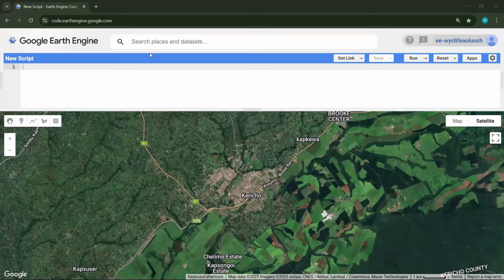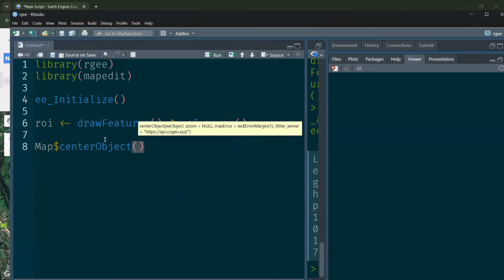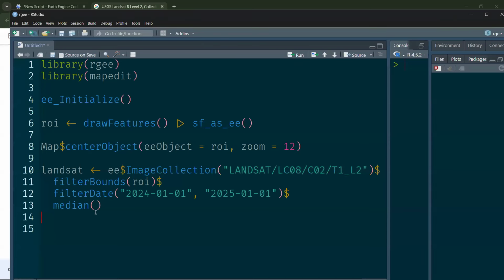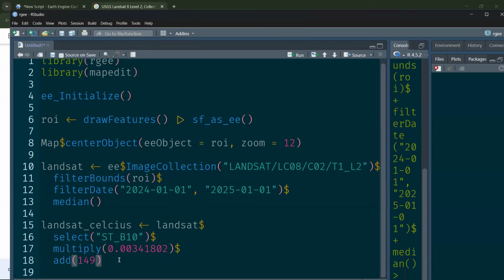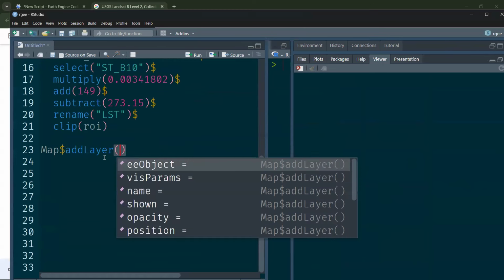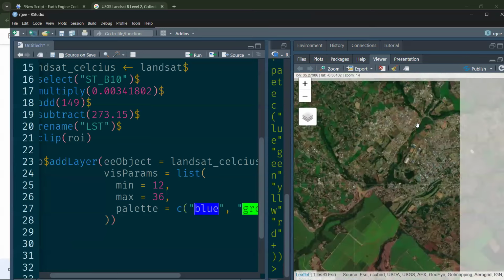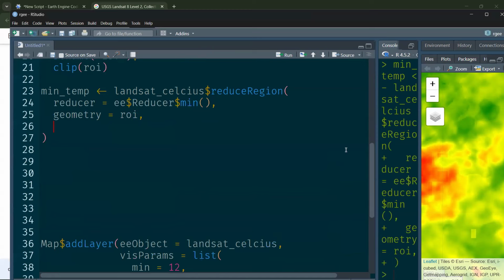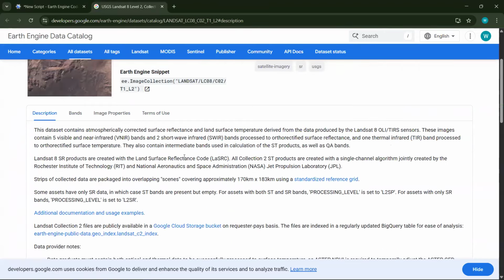Google Earth Engine in R rgee 30DayMapChallenge 17_land_surface_temperature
In this video, I explore how to create a land surface temperature map in GoogleEarthEngine using